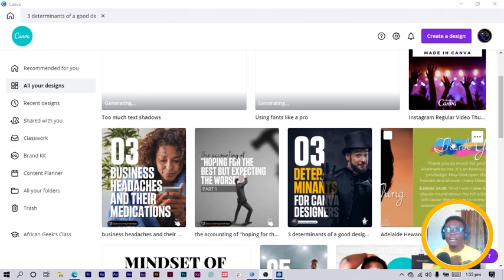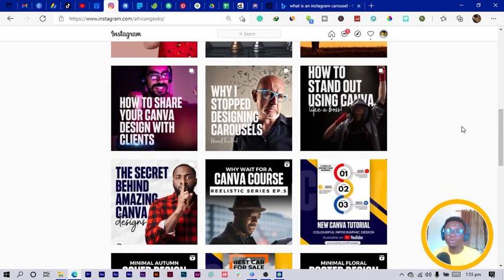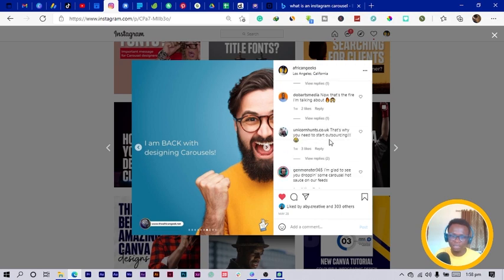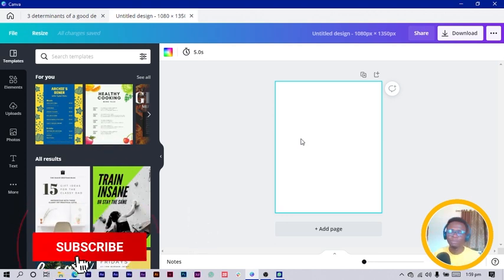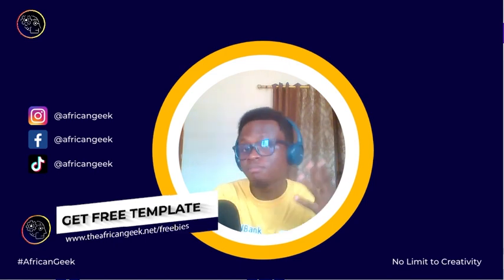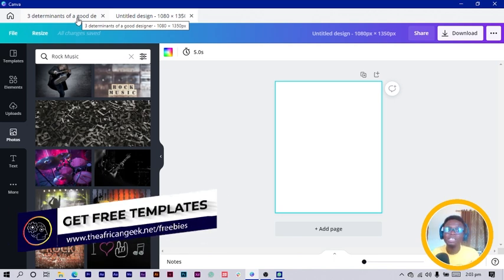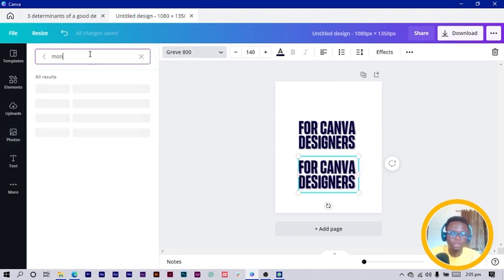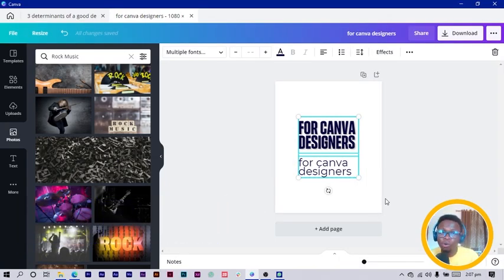Part 2 - Fantastic Carousel Design Tutorial with Canva - Planning Carousel - African Geek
In this series, I will be taking walking you through how to make a carousel with a canva.

In this first video, I will introduce you to all the theoretical aspects of carousels so that we can clearly understand all you need to know about carousels.